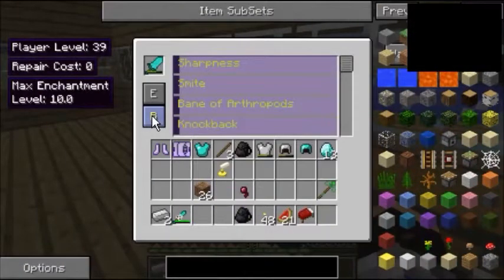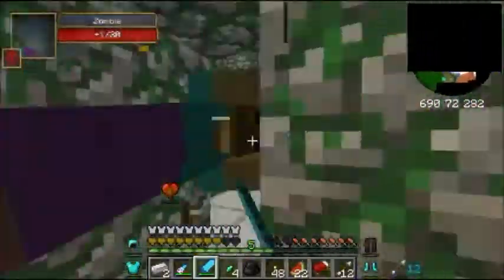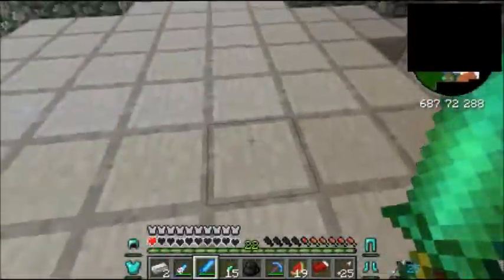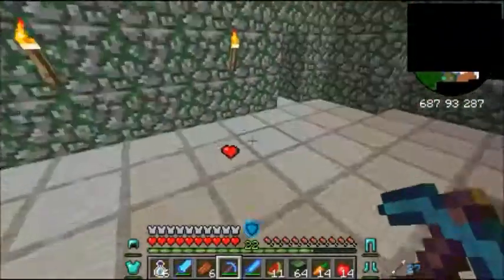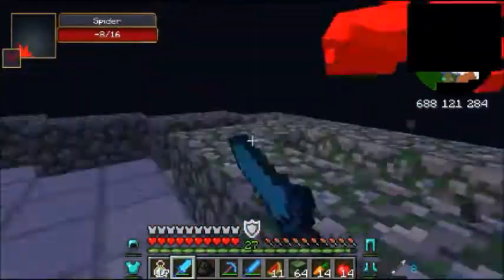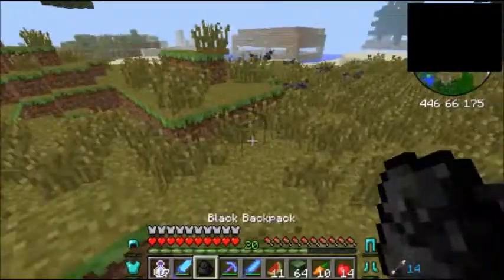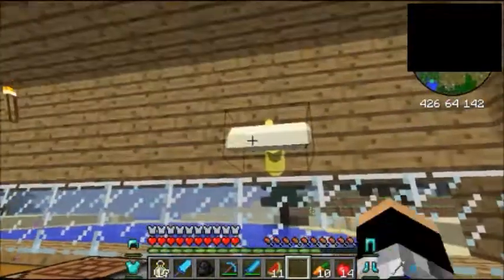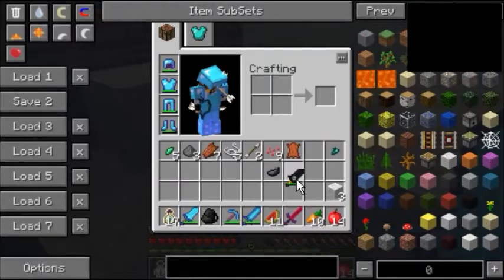Hexxit ep 3 Battle tower rage! w captions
PAUSE AT 9:28